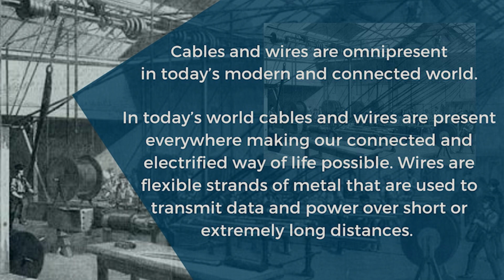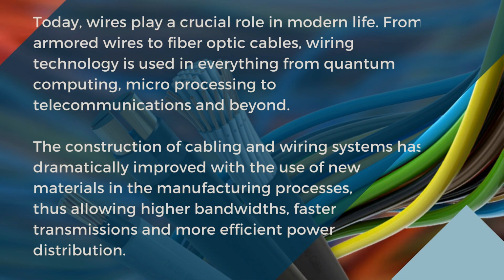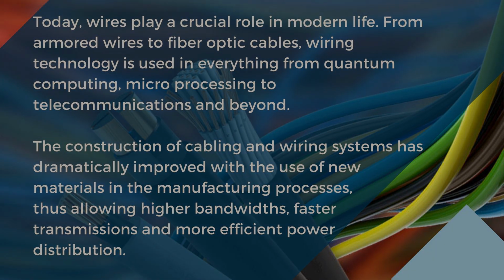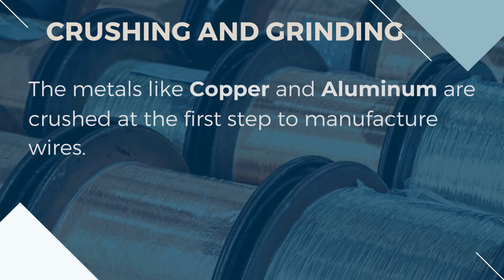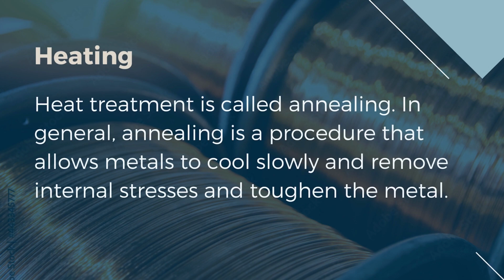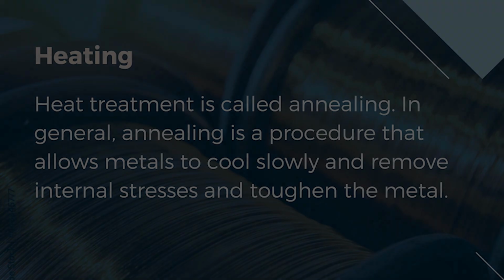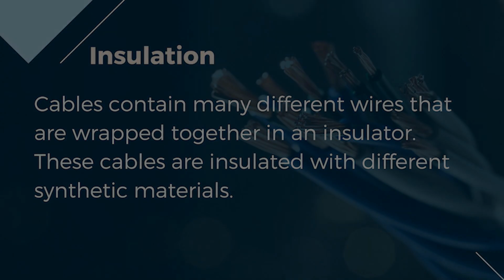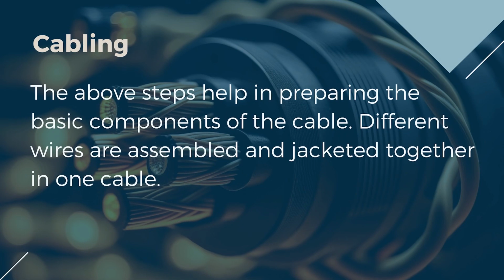DIT 624-B - THE MANUFACTURING PROCESS OF OF CABLE AND WIRES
How wires and cables manufactured